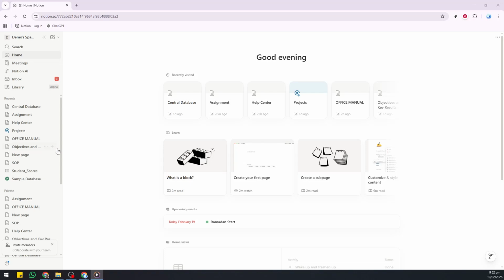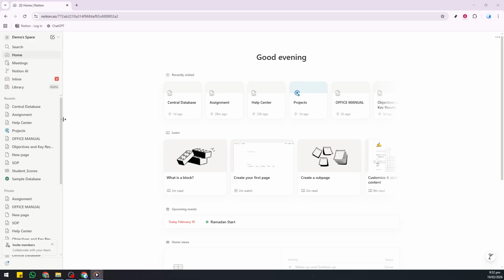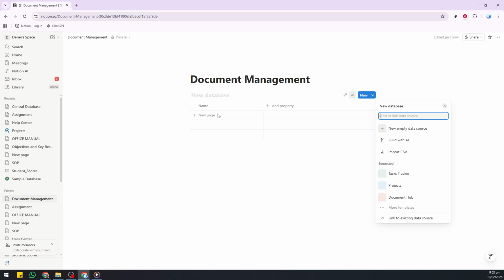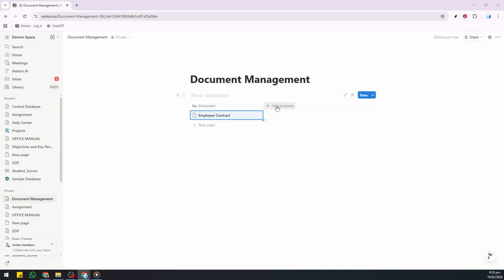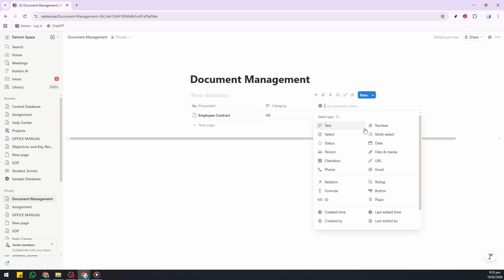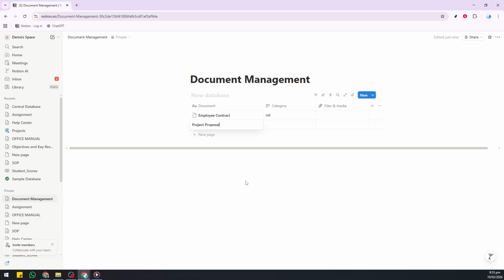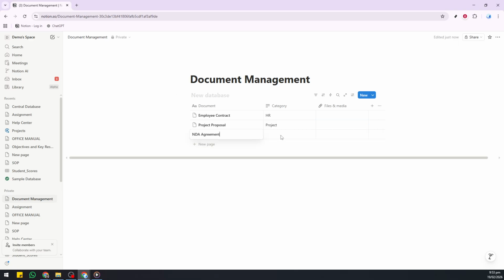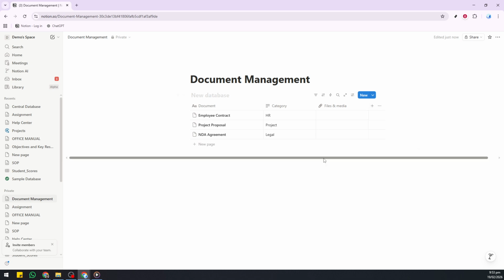How To Build A Document Management System In Notion [Fast Guide]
How To Build A Document Management System In Notion